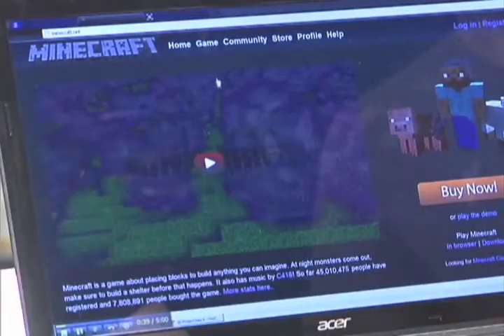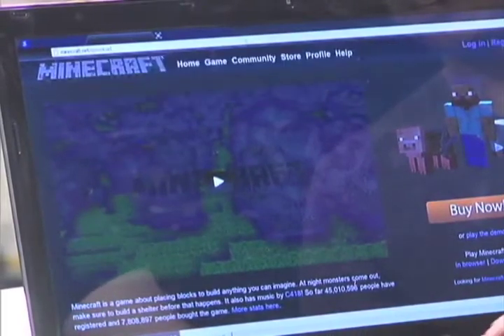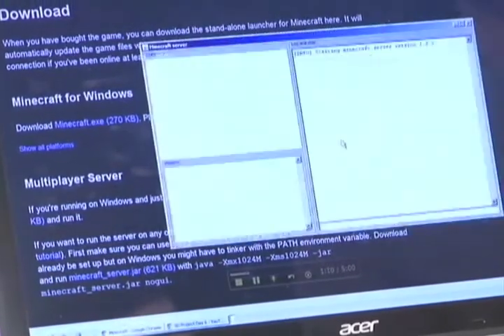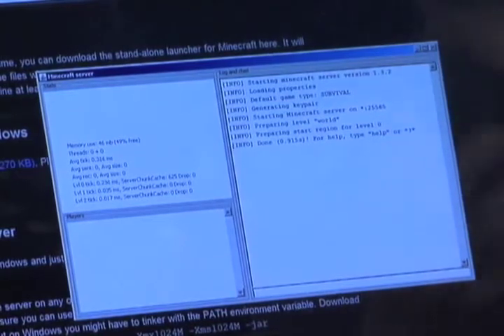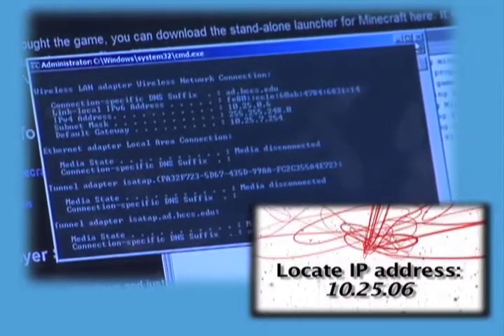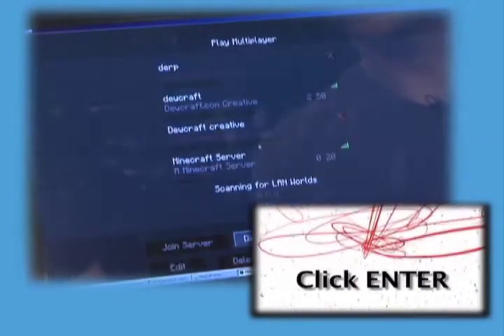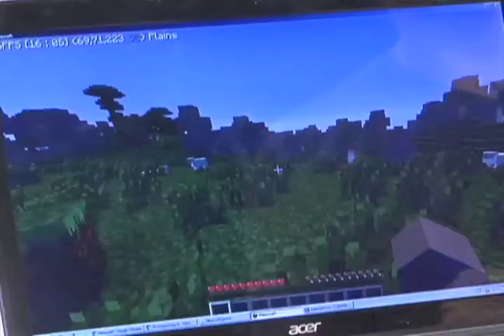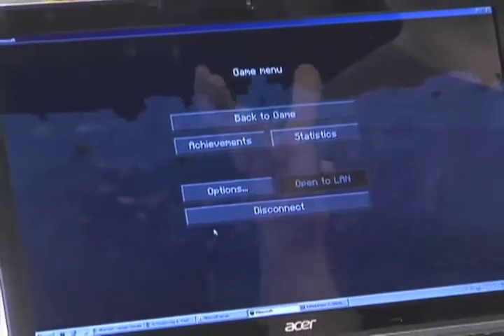07 Innovative Technology DIY How to set up a Minecraft Server @ Houston Community College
Innovative Technology @ Houston Community College : Professor Sean Otmishi and Students discuss different topics on Hardware, Software, and DIY Projects!